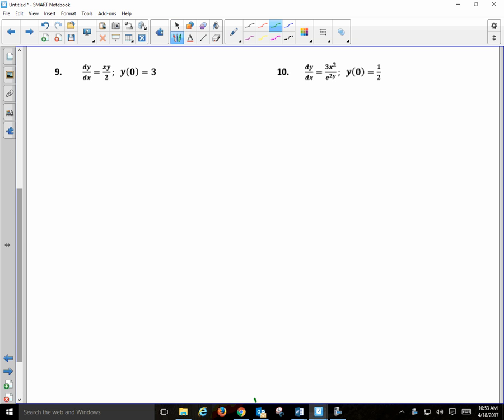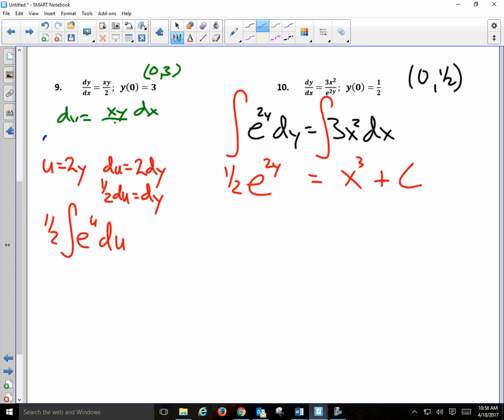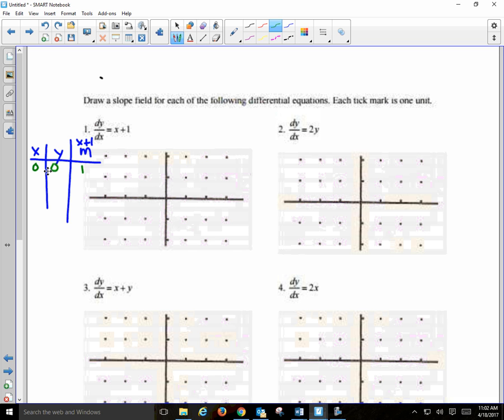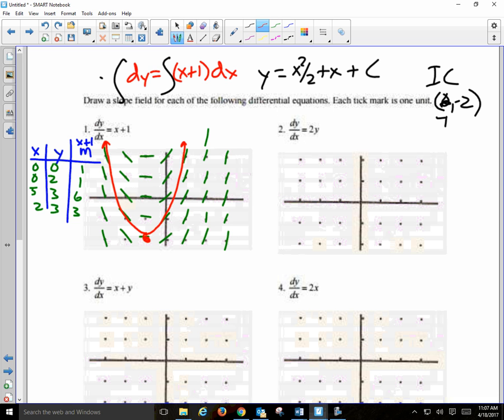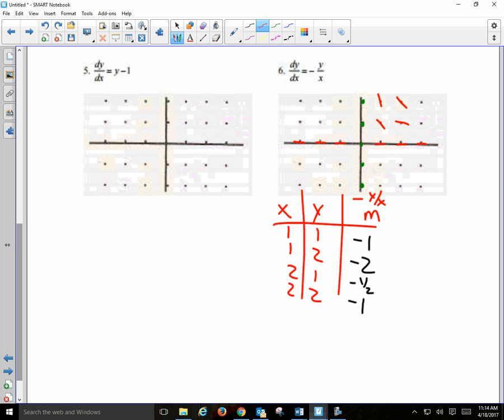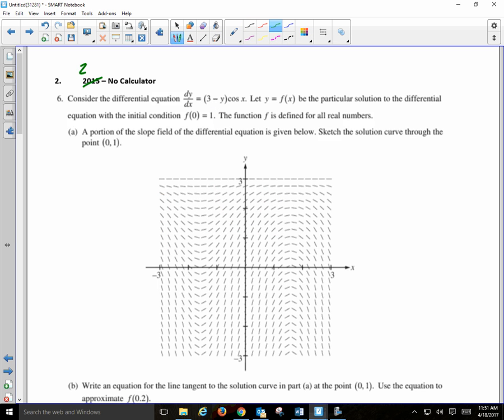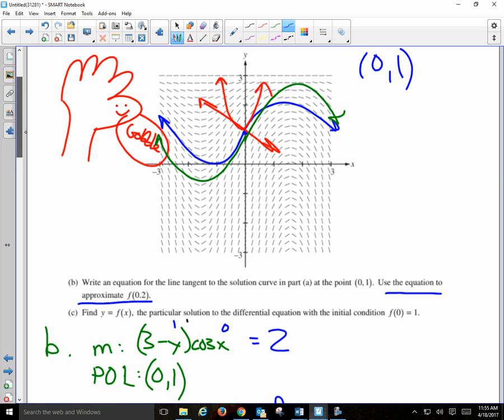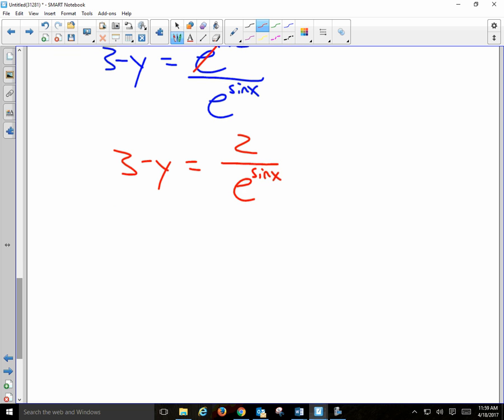AP Review FRQ Differentials and Slope Fields 2017